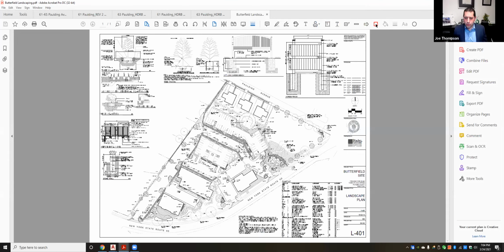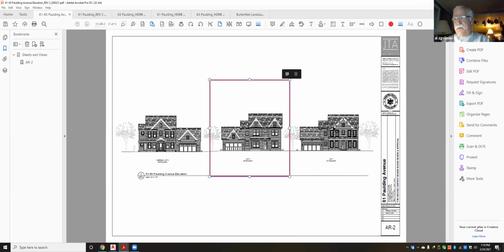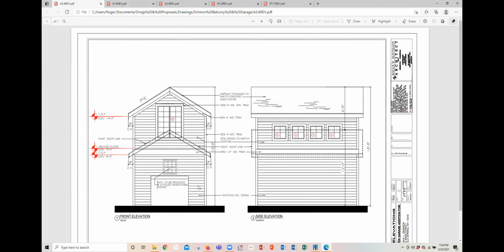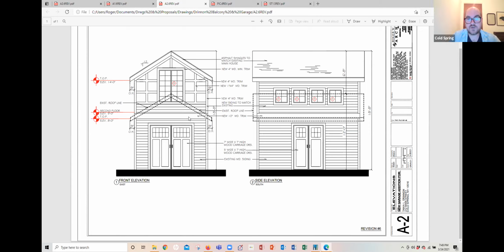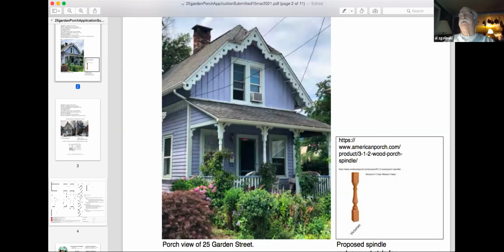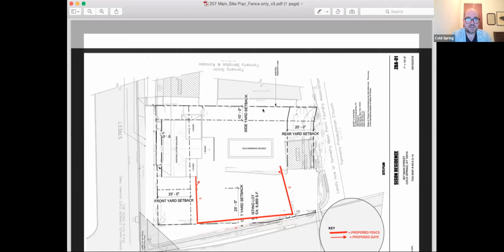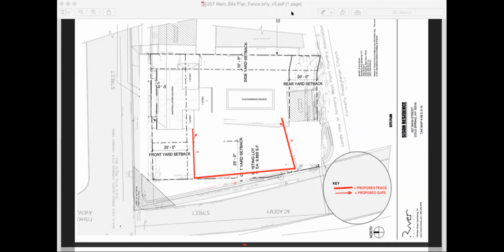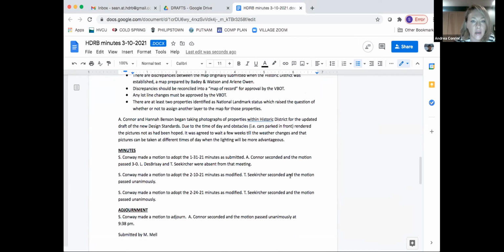Historic District Review Board March 24, 2021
Public Hearing